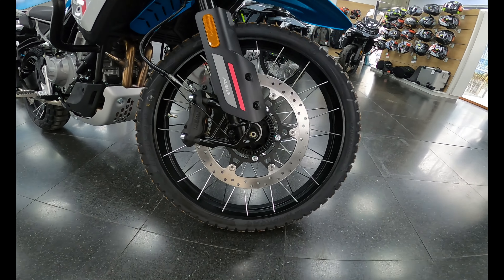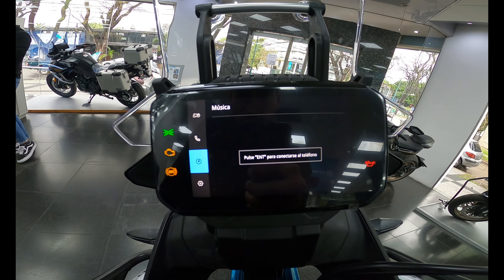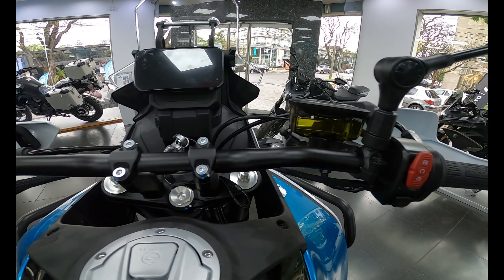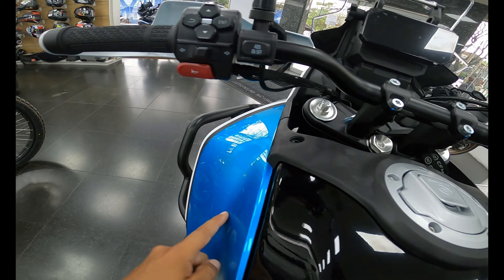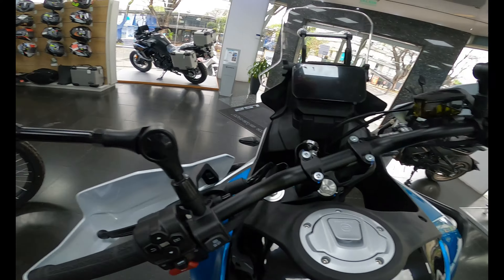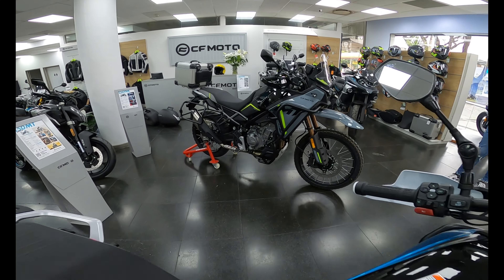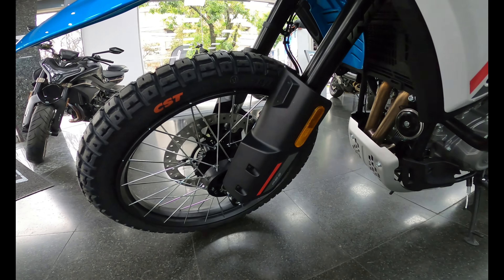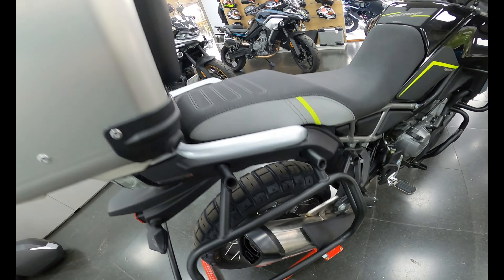MT 450 review la mas esperada por todos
hollow.jesus